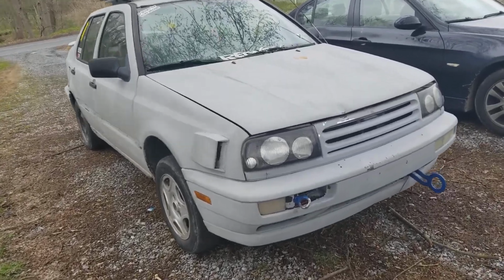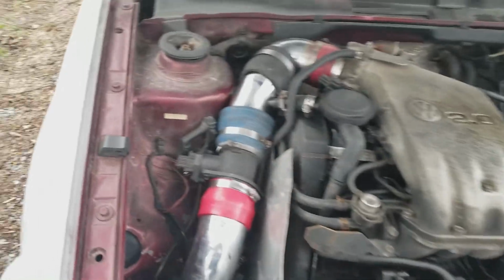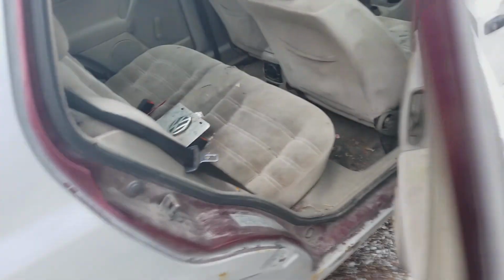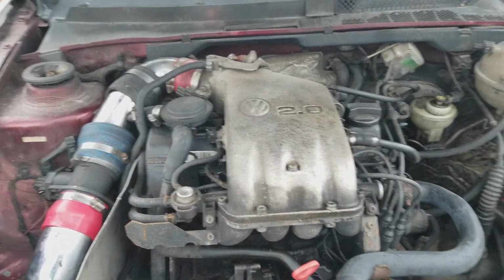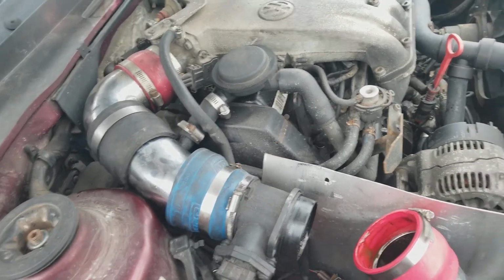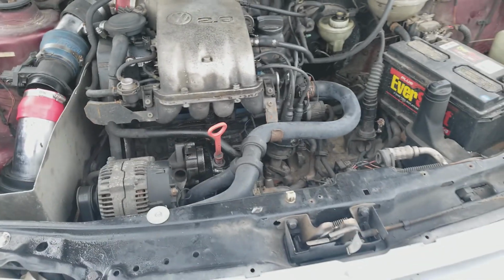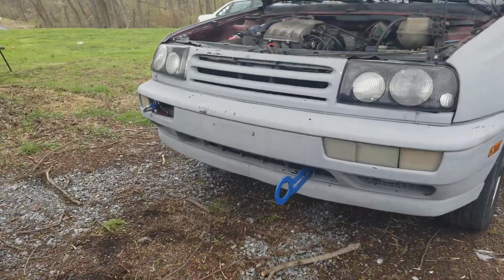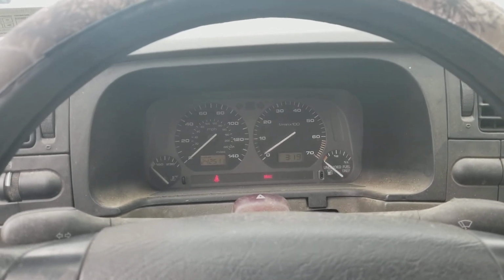WTF did I just buy?